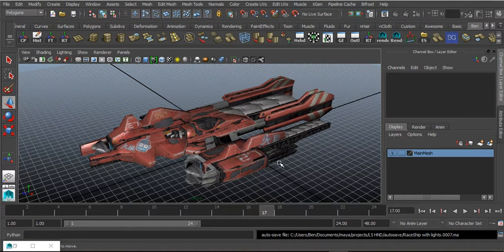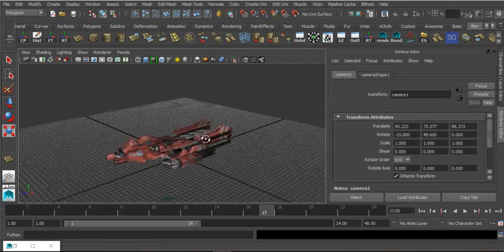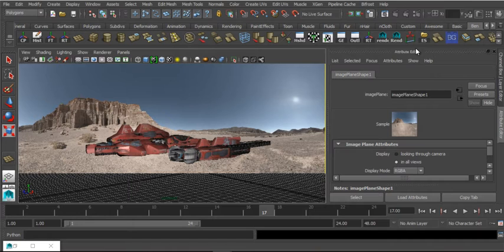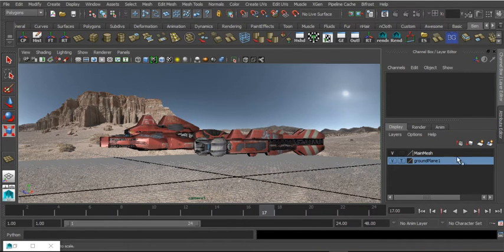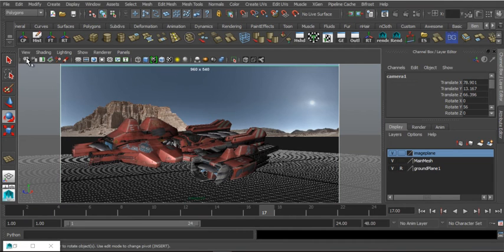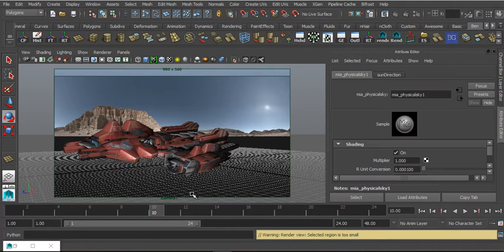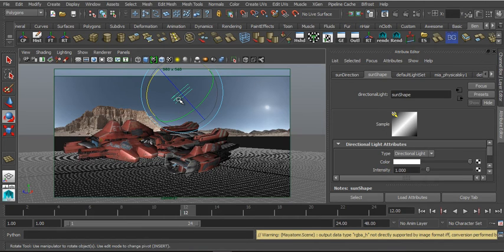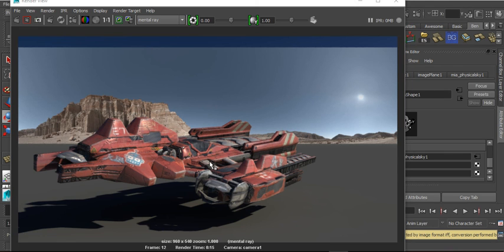2 Lighting Set up (Mental Ray)